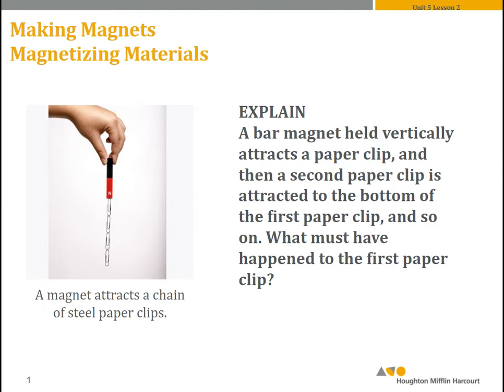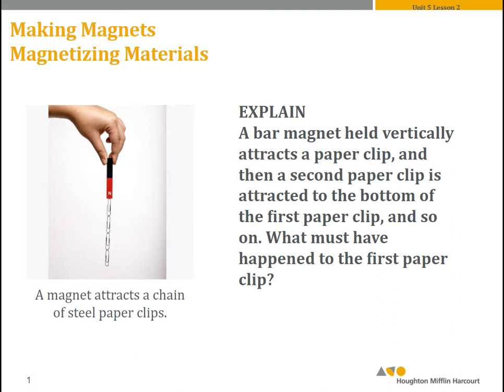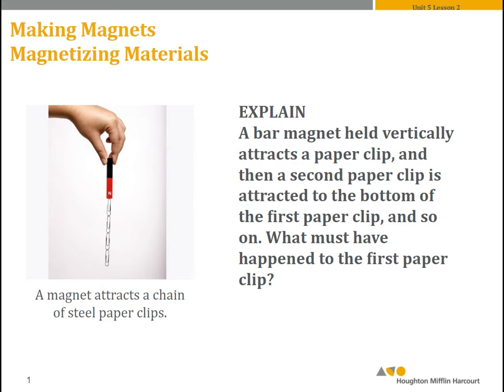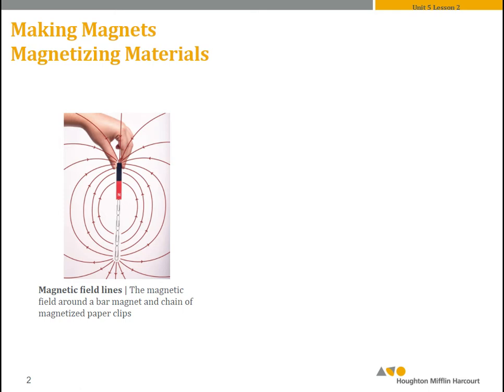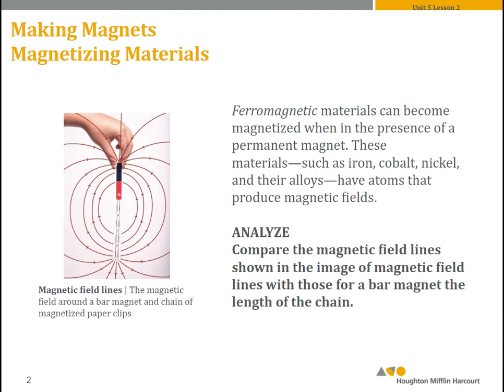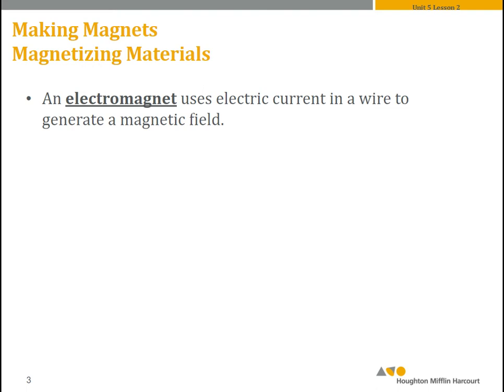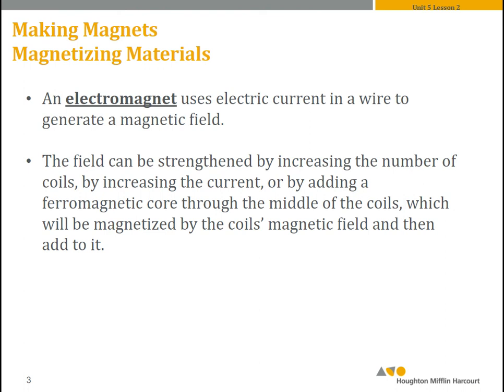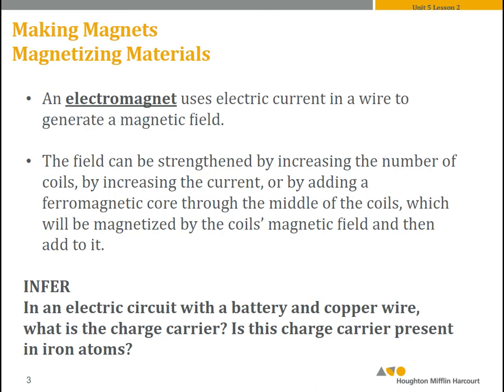Physics Lecture 5.2.2 - Making Magnets: Magnetizing Materials